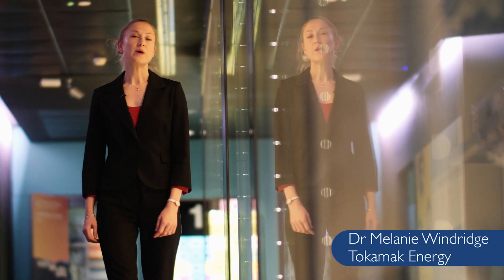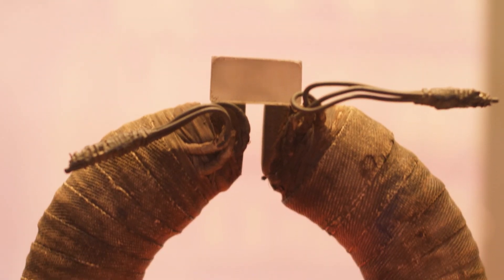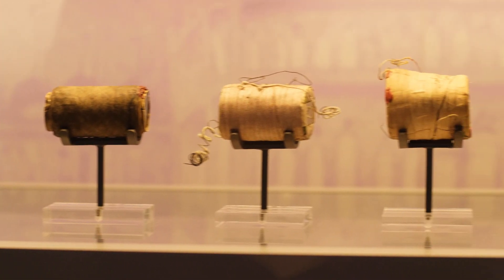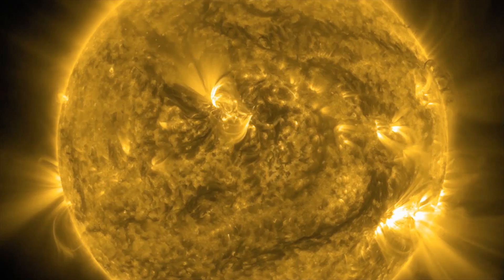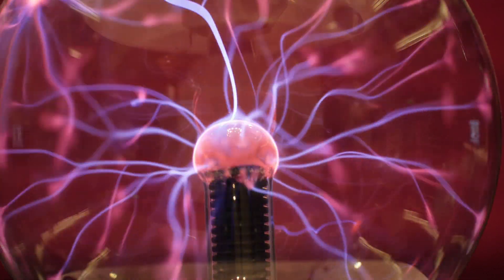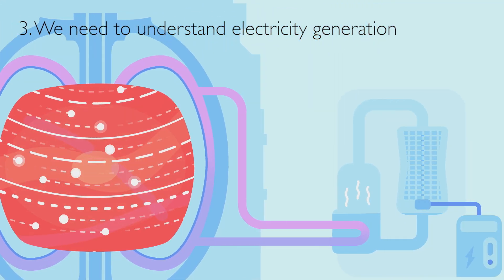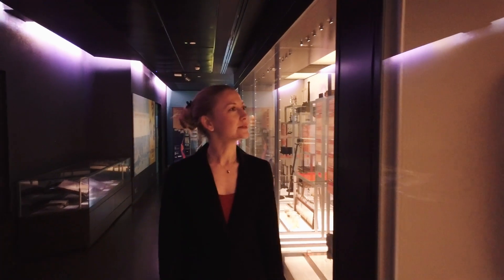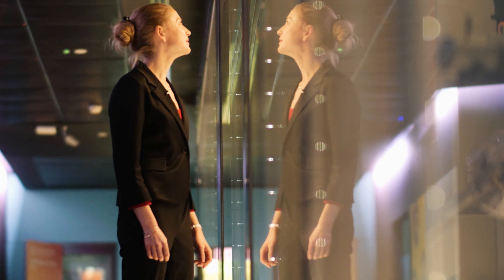Why is magnetism important for fusion power generation?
An understanding of electromagnetism is crucial for studying and developing fusion energy for power generation.  For many fusion devices, magnets are vital for holding the hot fusion fuel--but it's more than just that.  Elecromagnetism is a fundamental building block of fusion science.

Visiting the Royal Institution, where the British scientist Michael Faraday developed his theory of electromagnetism, Dr Melanie Windridge gives 3 reasons why we need to understand magnetism if we are to produce electricity from fusion.